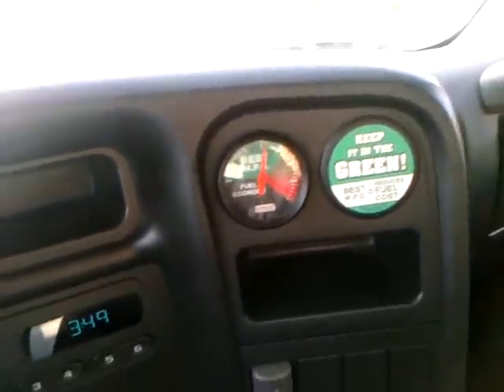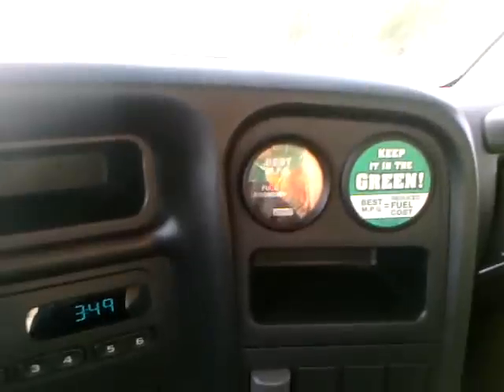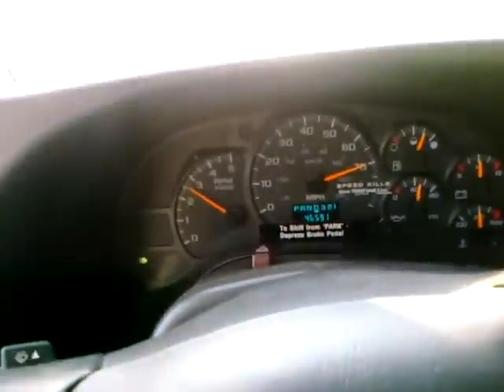UHaul 26-foot GM 496 cid 8.1L full throttle merge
Got the ol' 26-footer on an interstate merge.  Impressive.